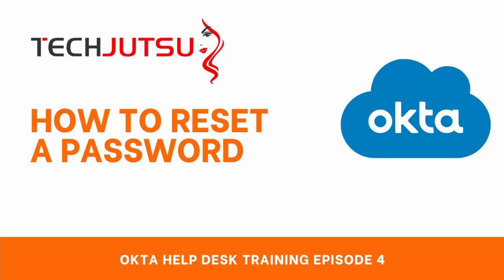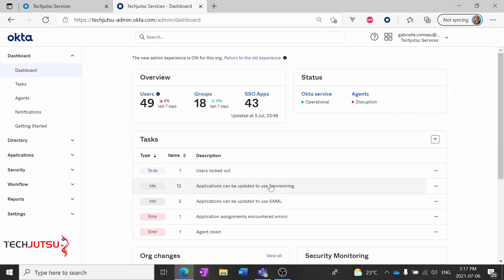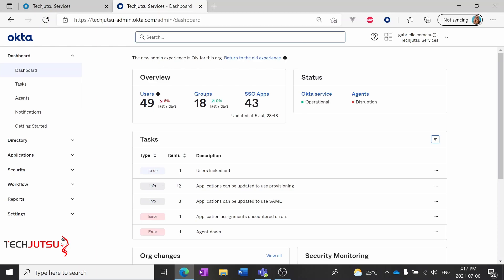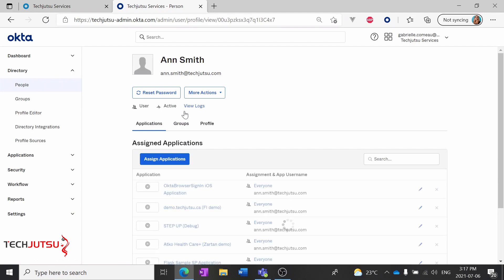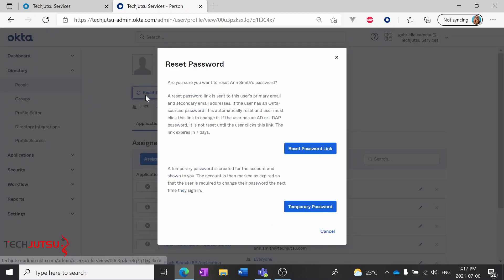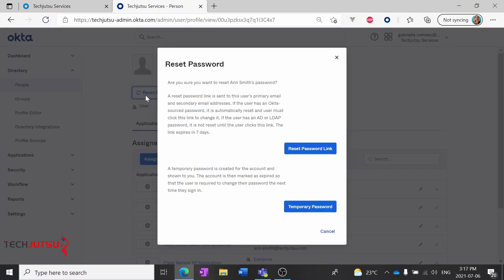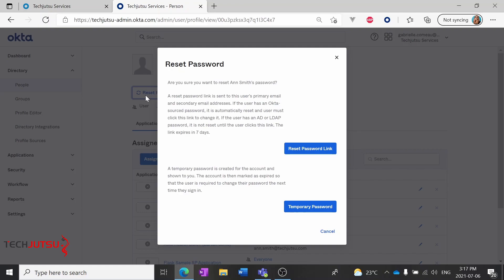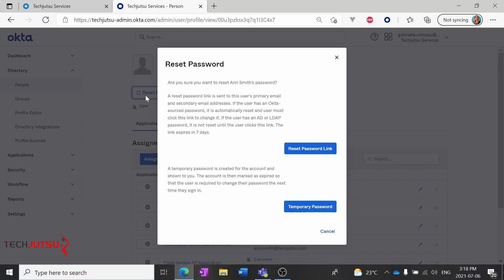Okta Help Desk Training Episode #4 - Reset Password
In this video in our Okta Help Desk Training Series we show you how reset a password in the Okta admin interface.

To book a meeting with us to learn more about our help desk training for Okta